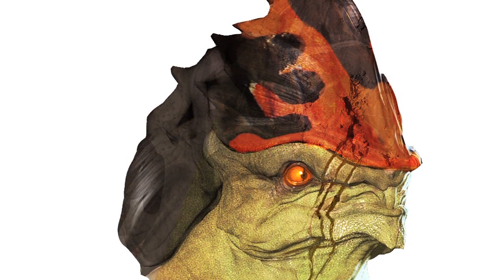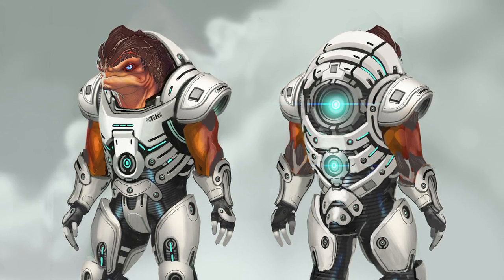Mass Effect - Creating the Krogans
Mass Effect's associate art director Matt Rhodes talks about creating the Krogan race.